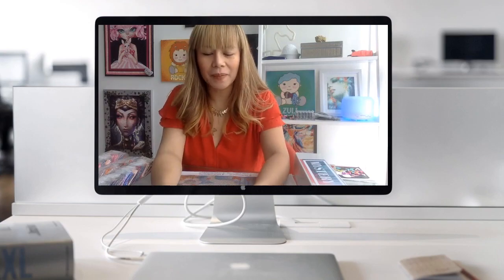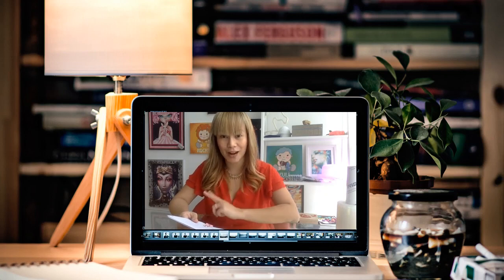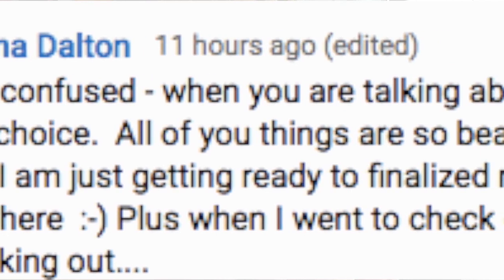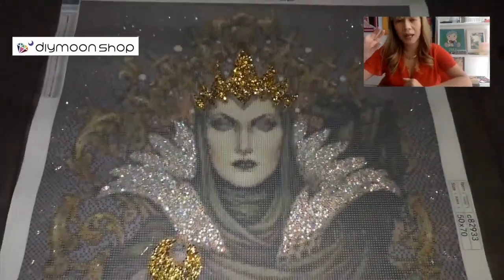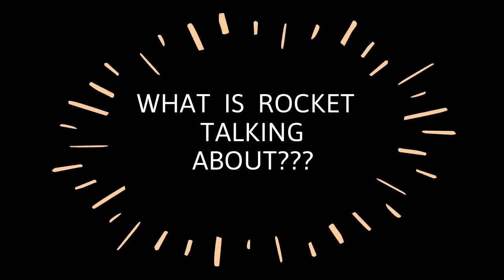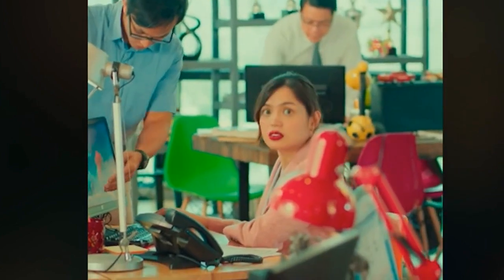VLOG #195 HIGHLIGHTS Packing Diamond Painting Kits at DIYmoon Shop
Another packing vlog is up with a ton of stuff to show you guys!